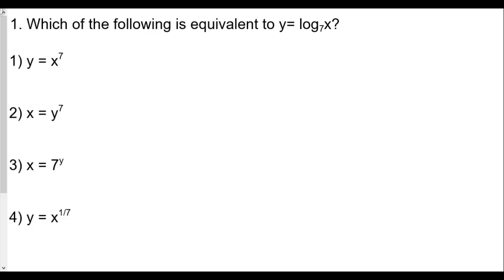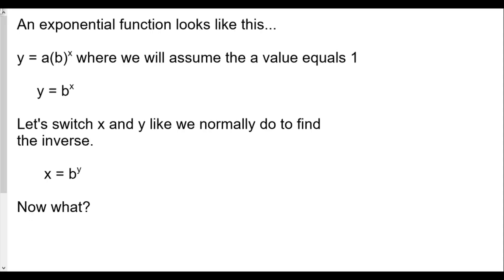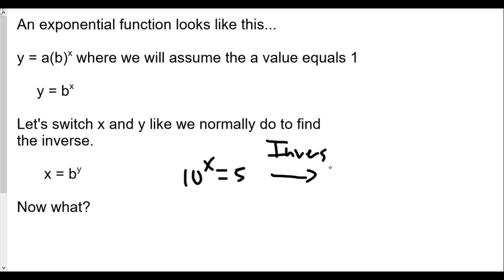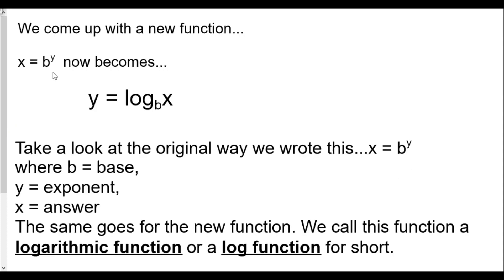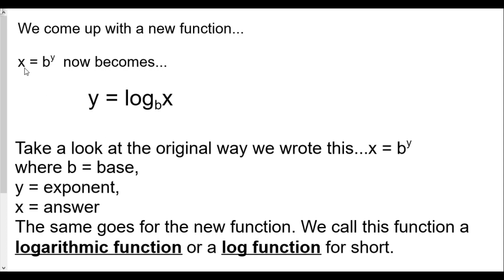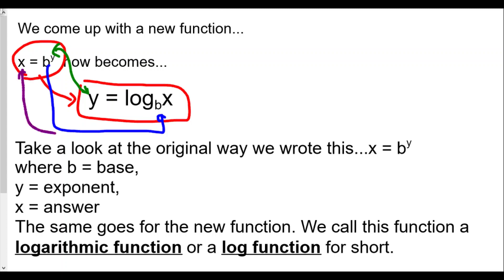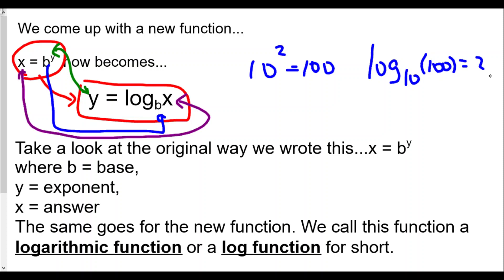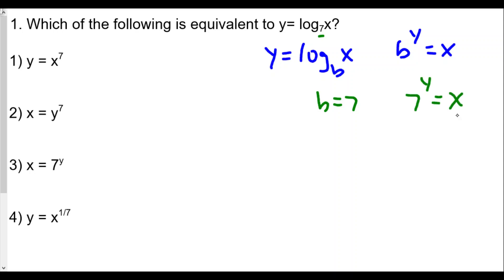Algebra 2 Exponential Functions Lesson 8 Introduction to Logs HW Review Part 1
In this video we go over we go over what a logarithm is and how it relates to the exponential functions.  We rewrite exponential equations in to log equations, and vice versa.